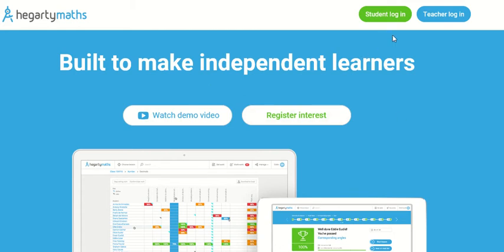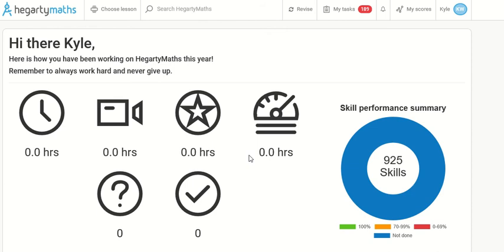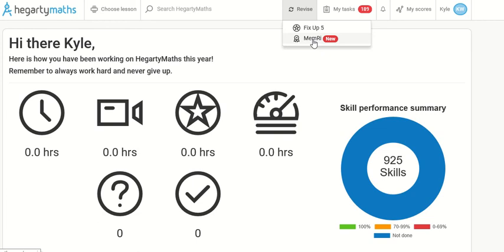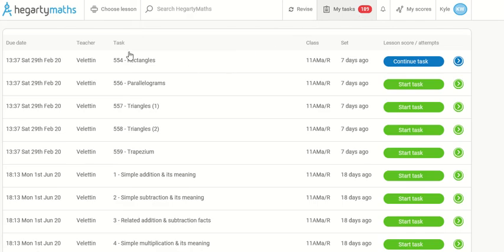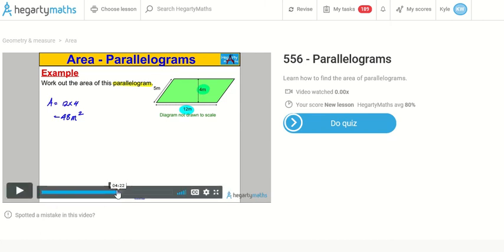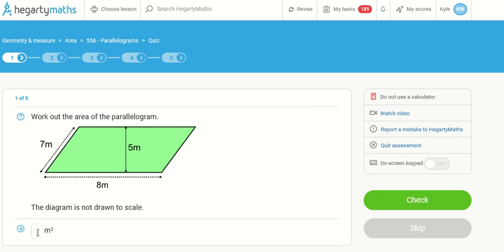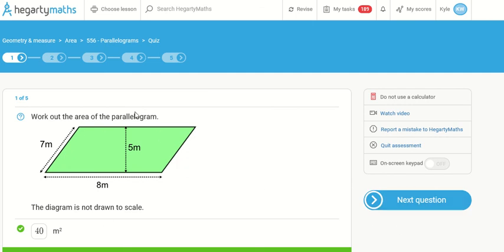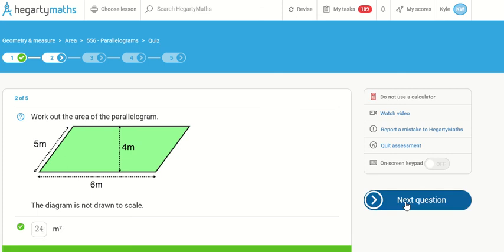Maths Video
Description